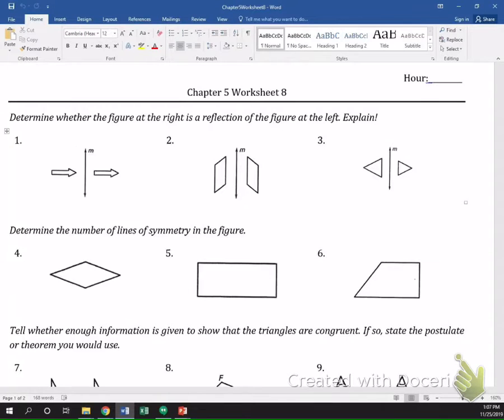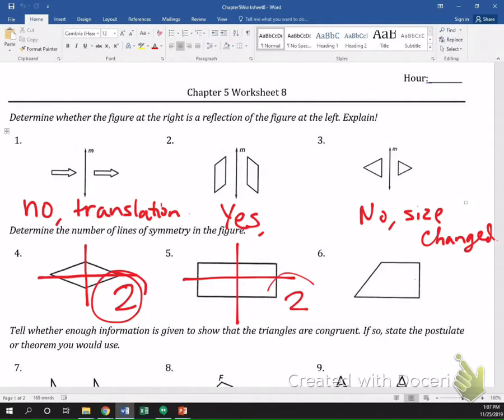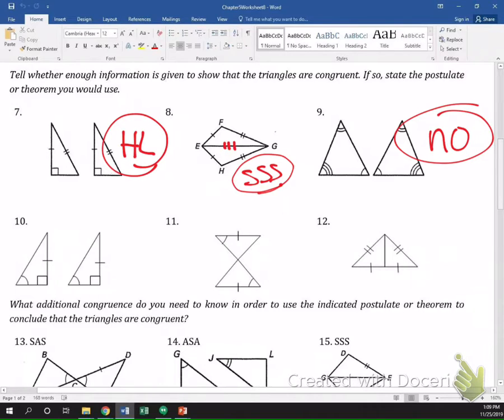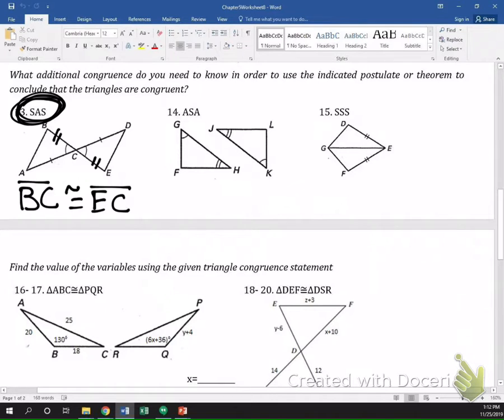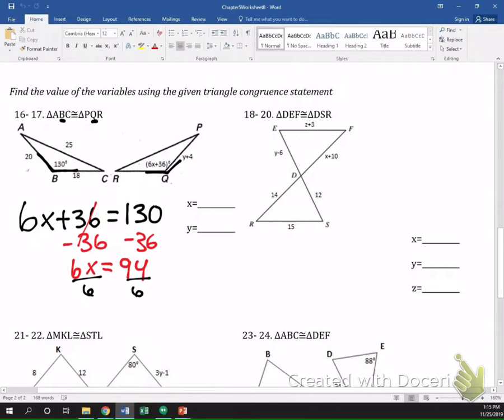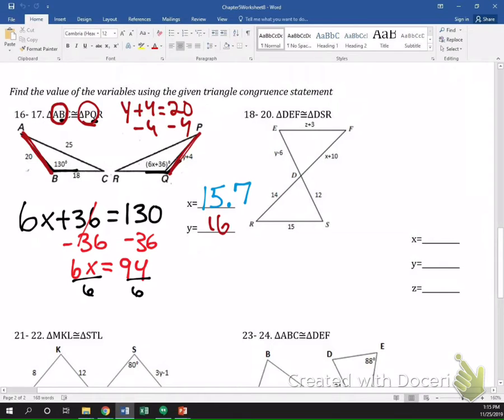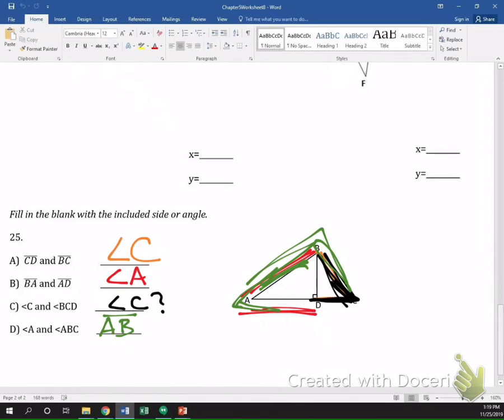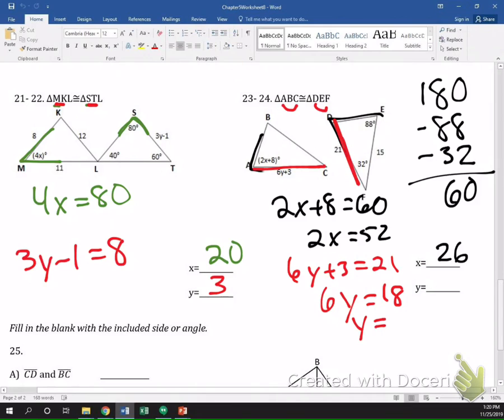Geom- Ch 5 Rev- 11/25